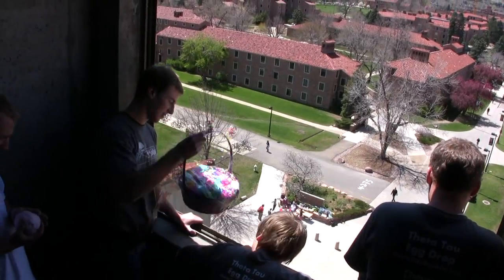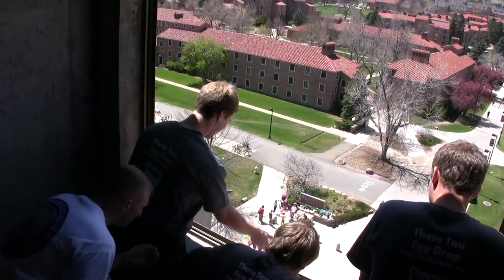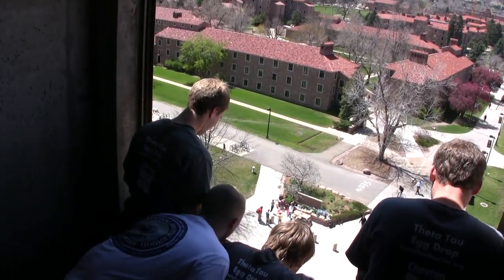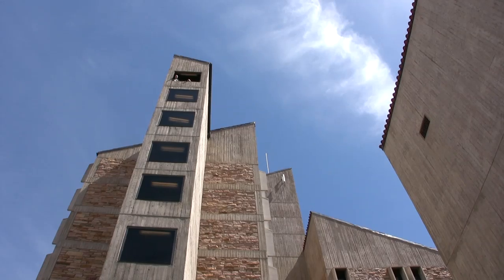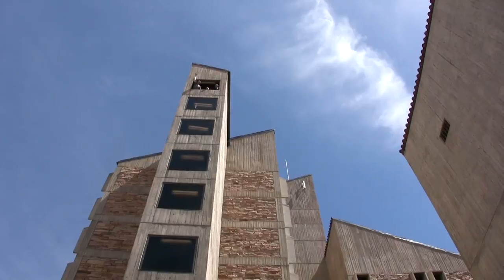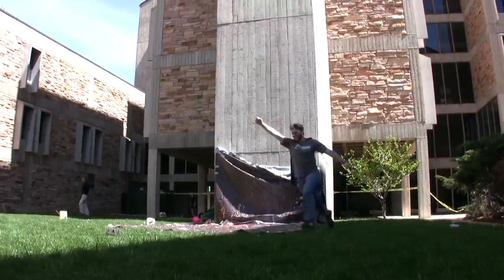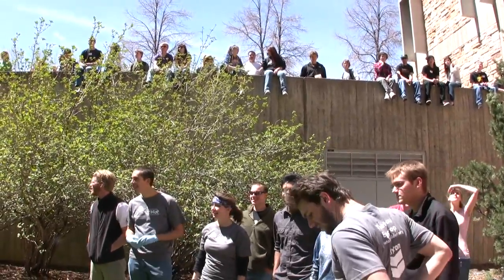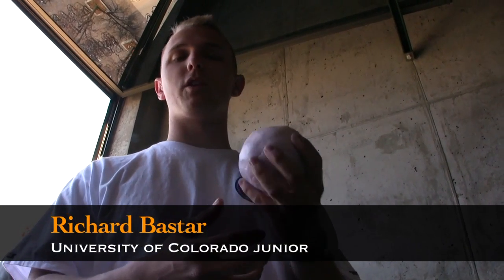College Egg Drop at CU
University of Colorado engineering students created contraptions to keep an egg from breaking from an eight-story fall on Thursday, April 21, at the University of Colorado Engineering Center.